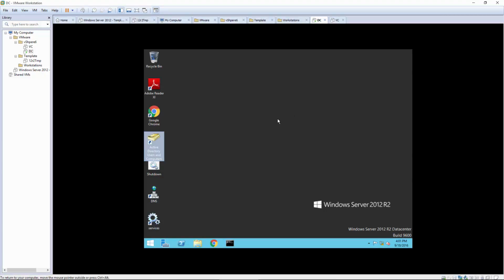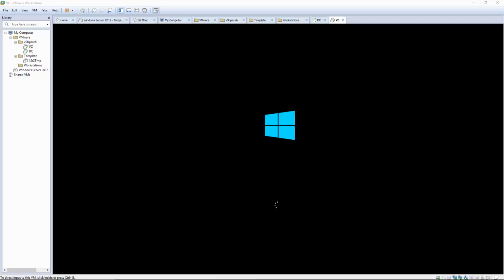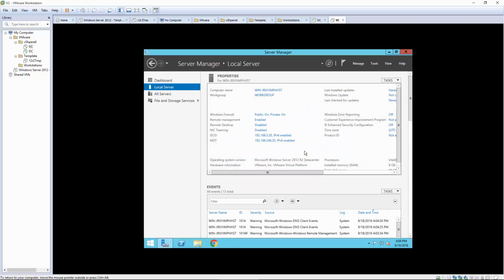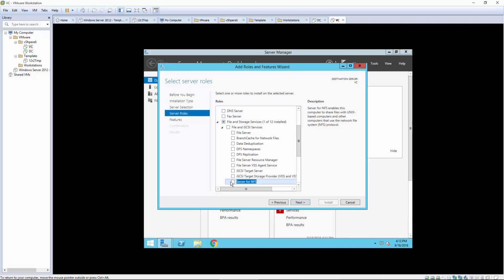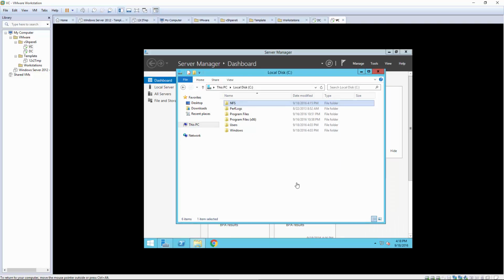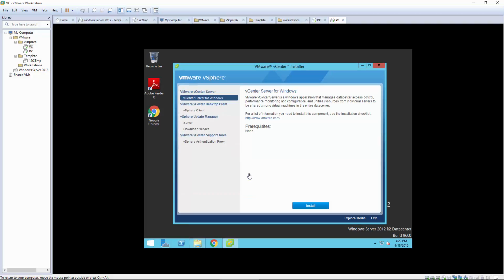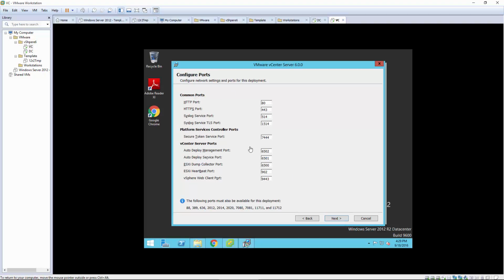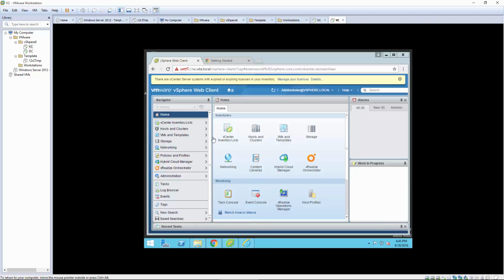VMware vSphere 6 Lab - Lab 04 - vCenter Setup